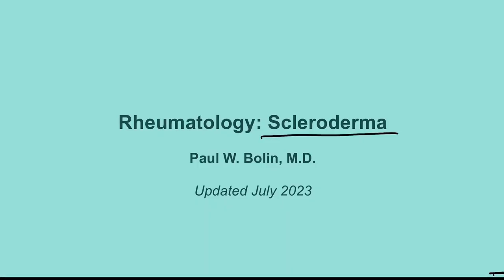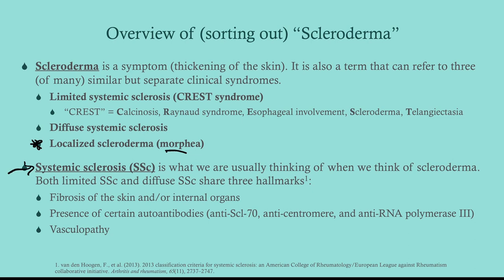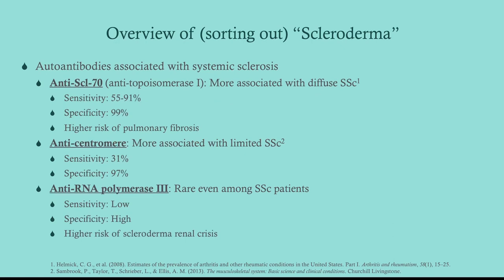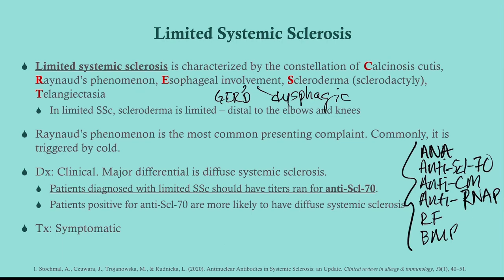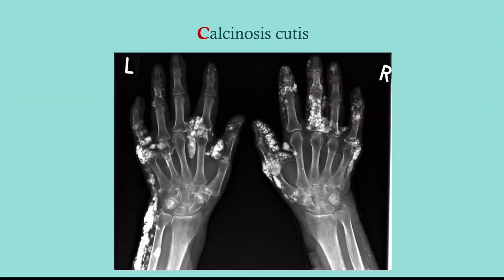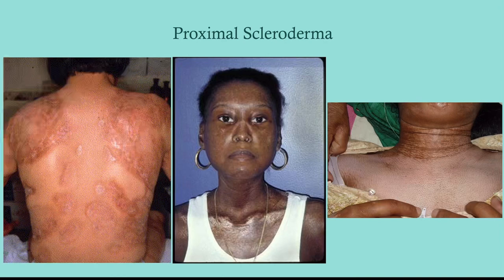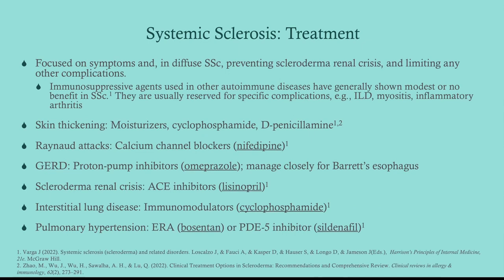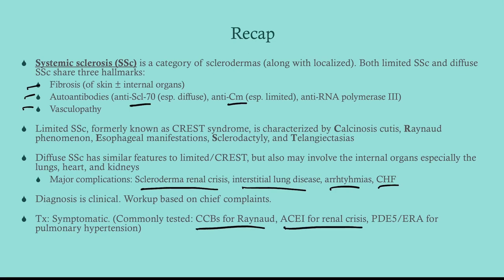Scleroderma (updated 2023) - CRASH! Medical Review Series